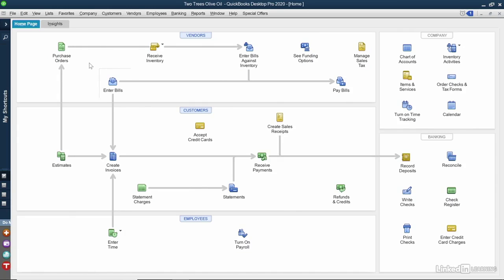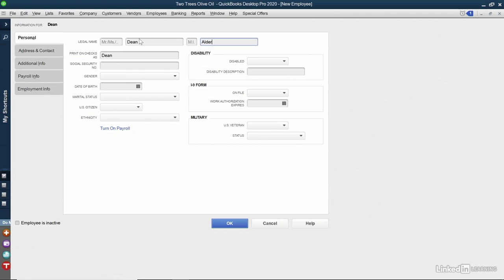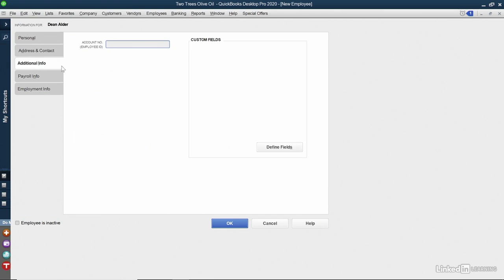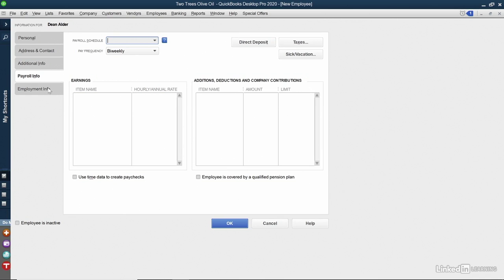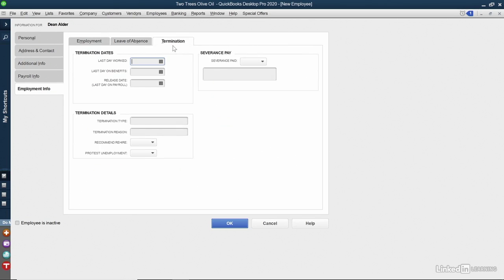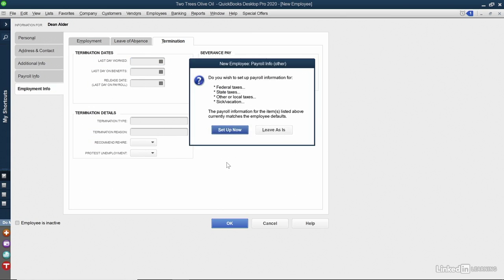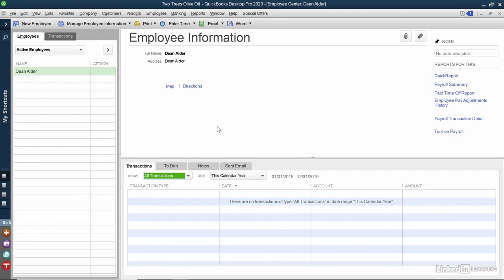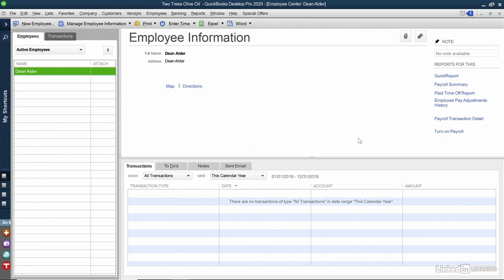23 How to Add Employees in QuickBooks Pro 2020 | Payroll Setup & Employee Management Guide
In this QuickBooks Pro 2020 Essential Training tutorial, you will learn how to enter and manage employees in QuickBooks step by step.

We start by accessing the Employee Center and creating a new employee profile.

This tutorial also explains how QuickBooks handles payroll setup, including pay frequency, direct deposit options, and employment termination details like last working day and severance tracking.

By the end of this video, you will understand how to properly set up employees in QuickBooks and manage their records efficiently for payroll processing and reporting.

📌 Topics covered:
- Accessing the Employee Center in QuickBooks
- Creating a new employee profile
- Entering employee personal details
- Setting payroll information and pay frequency
- Adding employment details and job roles
- Managing employee status and termination info
- Editing and updating employee records

This video is part of the QuickBooks Pro 2020 Essential Training series.